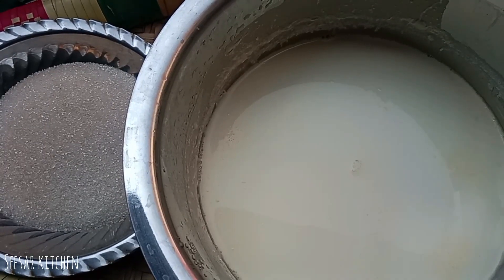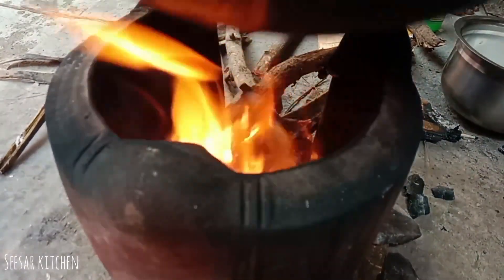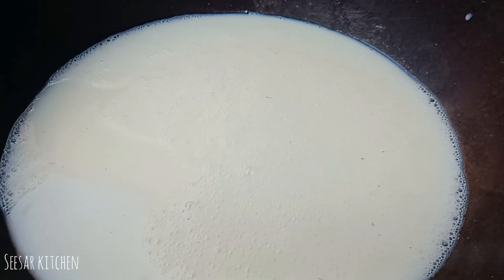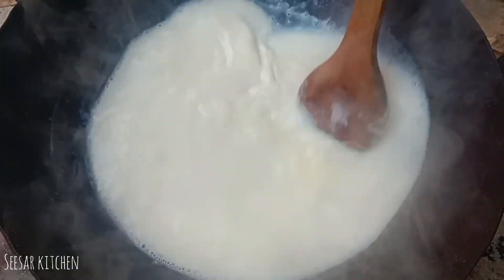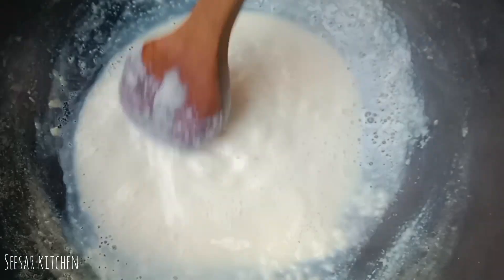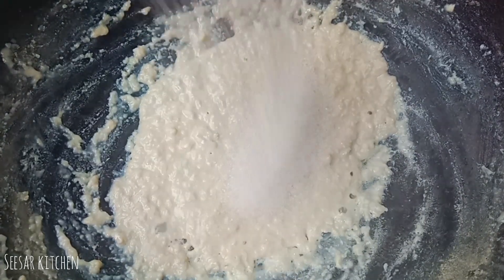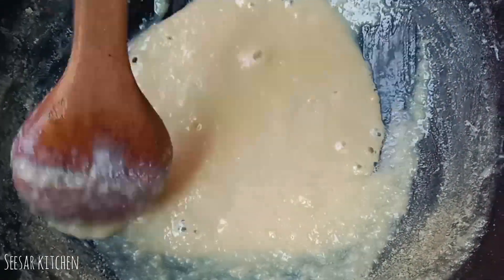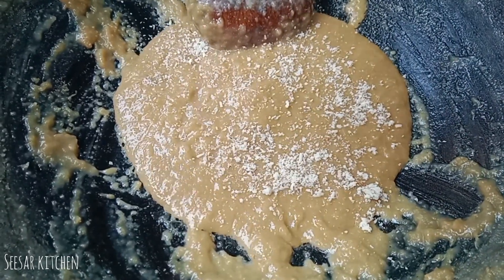ரெண்டே பொருளில் பால்கோவா//பால்கோவா//How to make paalkova with two ingredients//